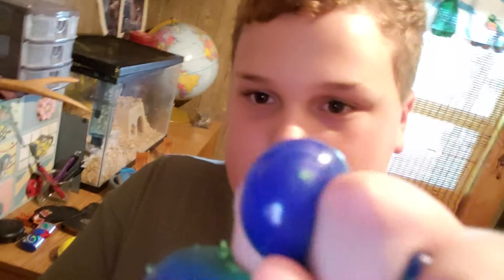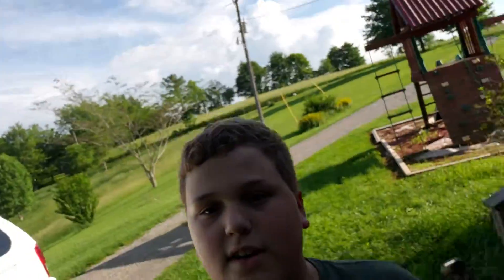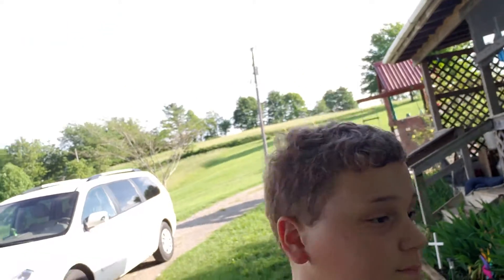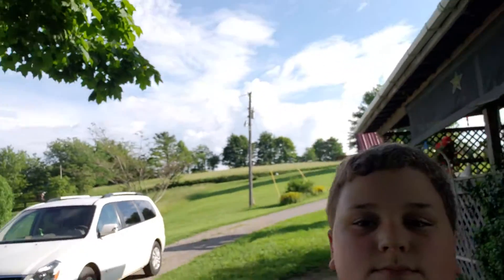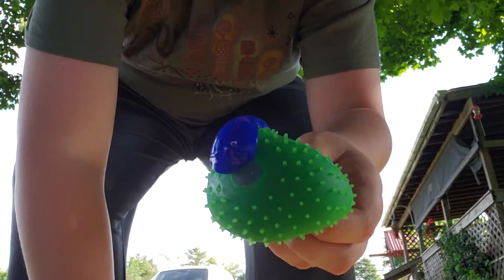Cutting open a slime ball